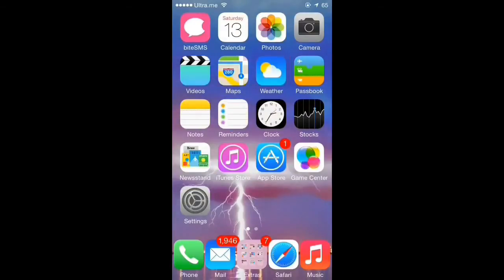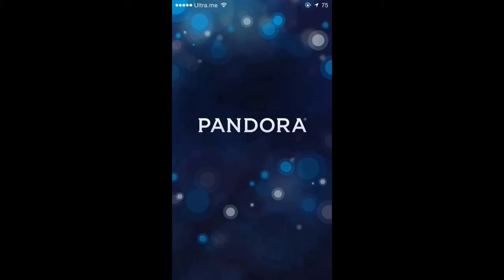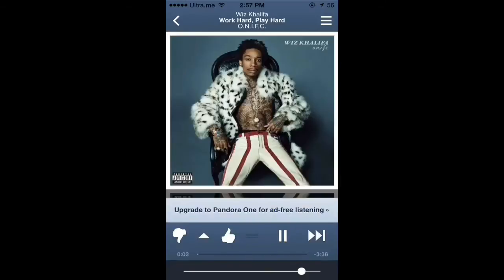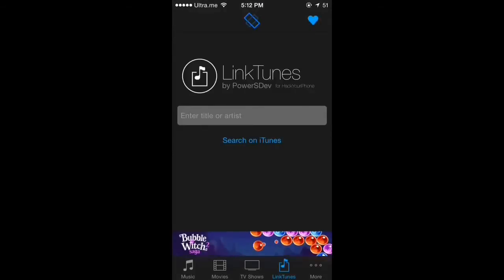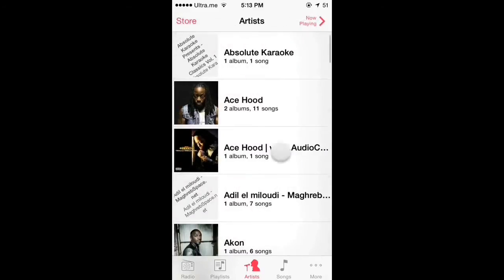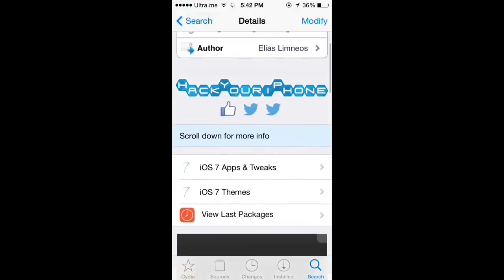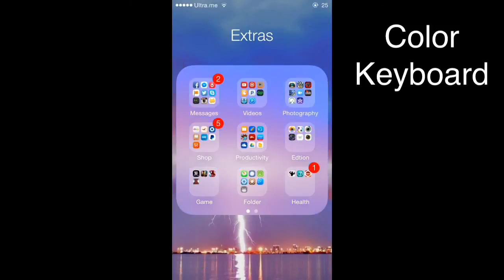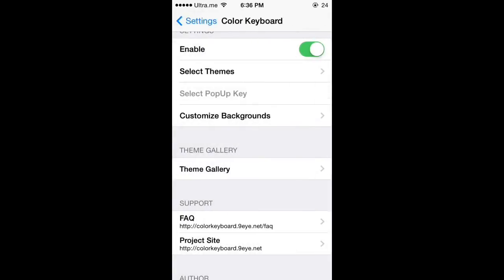Copy of TOP 5 CYDIA TWEAKS FOR IOS 7